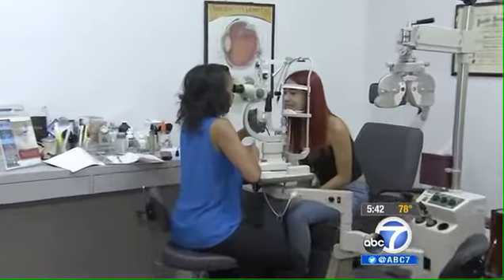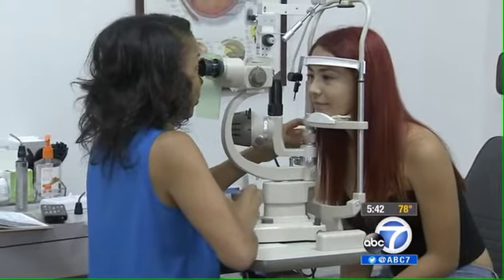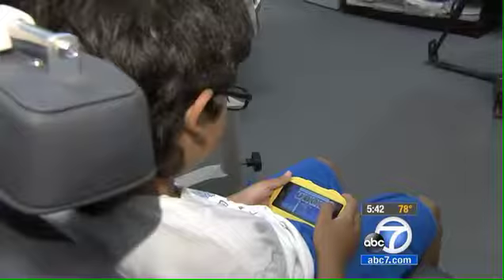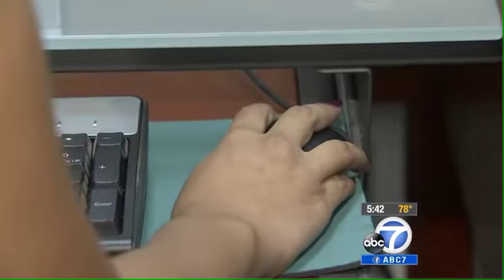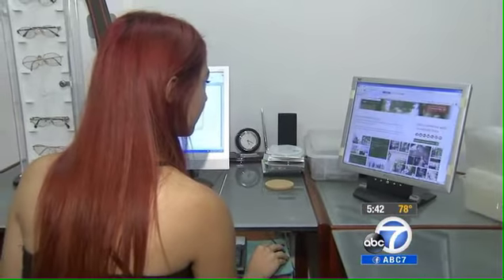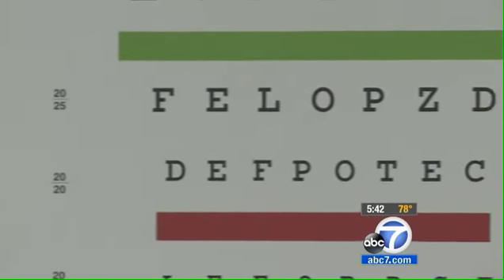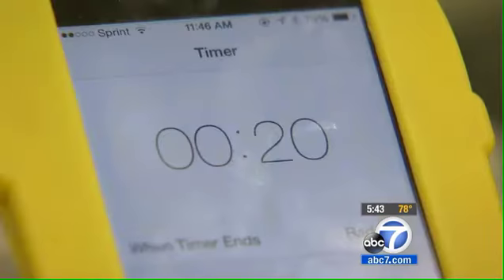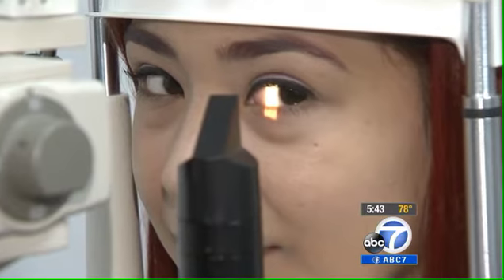Video News Clipping: L.A. ABC7 Eyewitness News Eye Fatigue Computer Usage Health Report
Bad choice for a "model" but good advice.